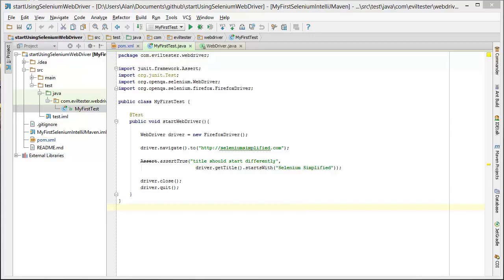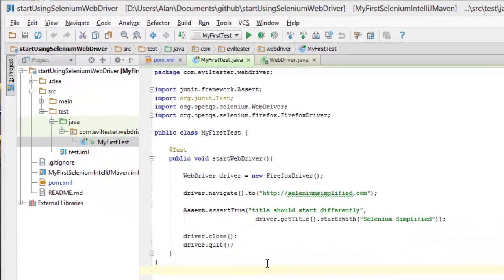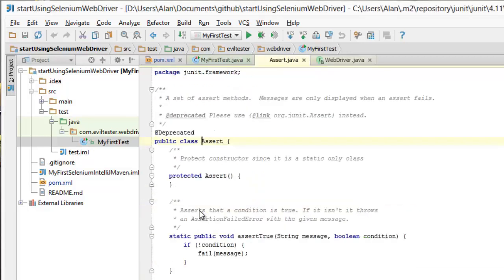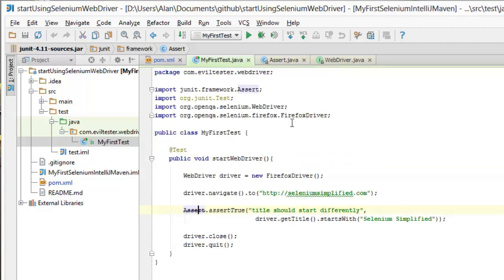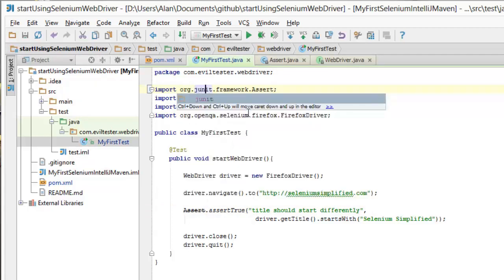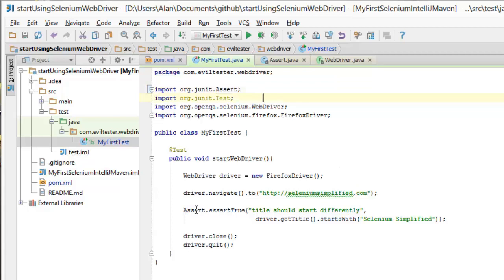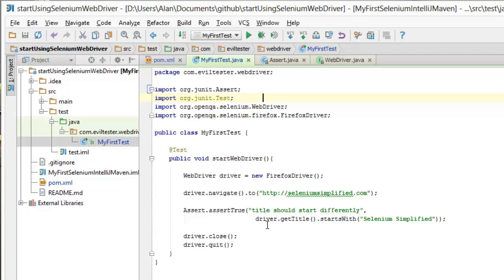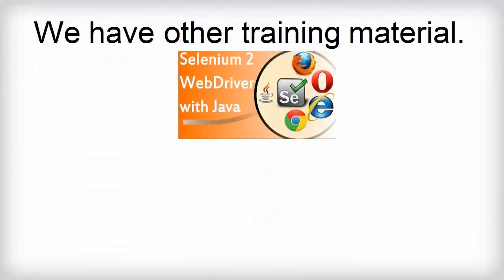FAQ Why are my JUnit asserts deprecated